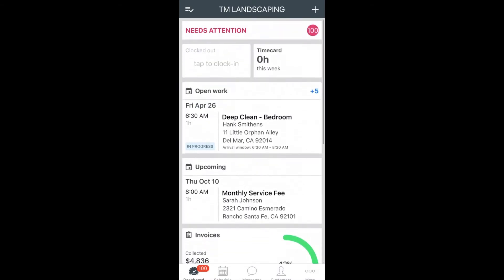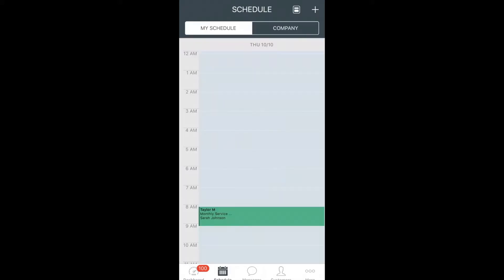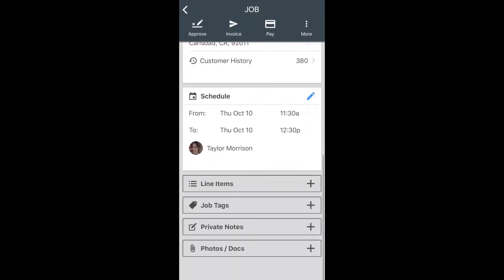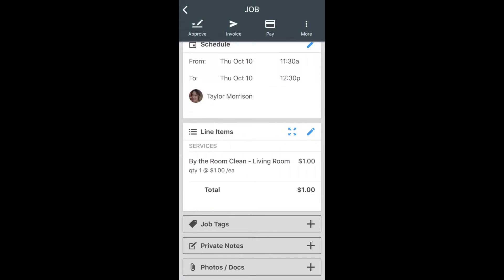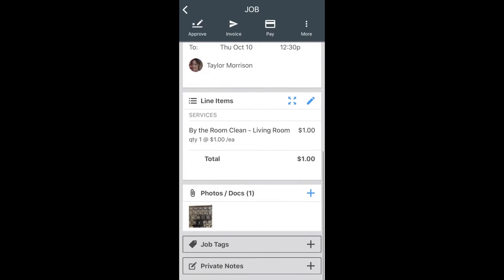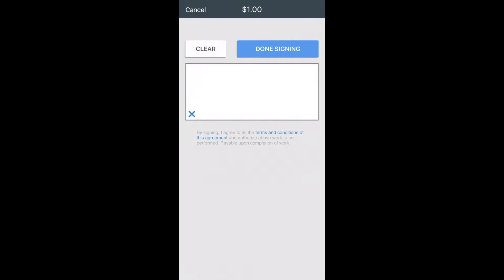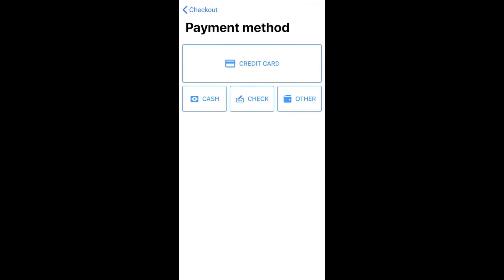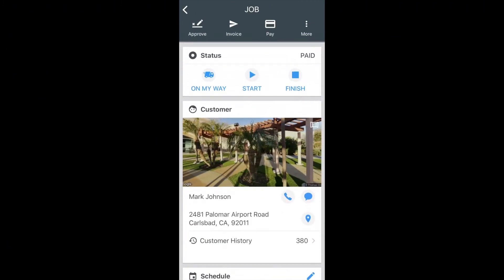Housecall Pro Field Tech Guide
How to use the Housecall Pro app with Apple devices